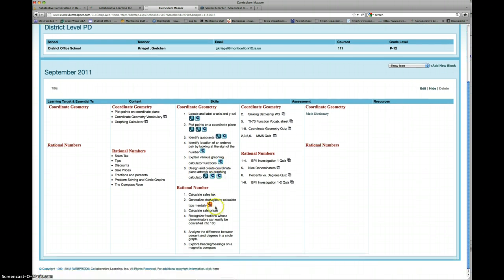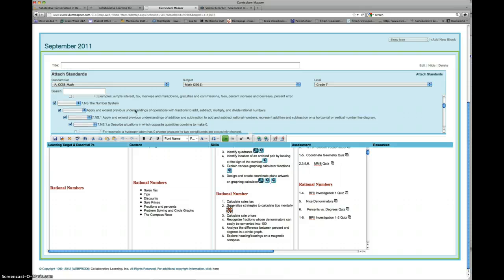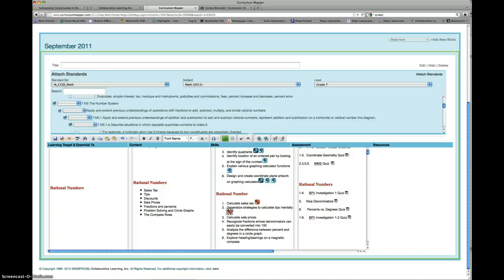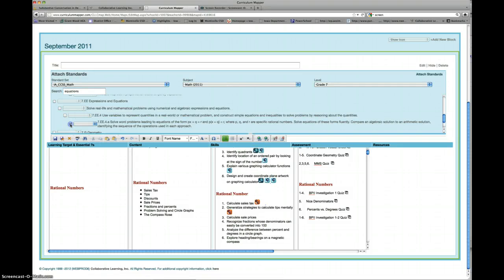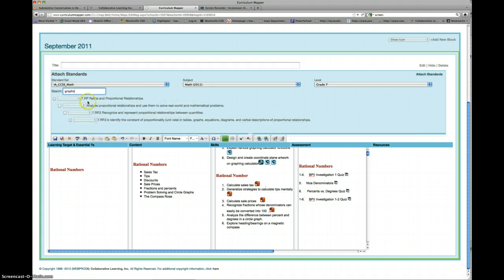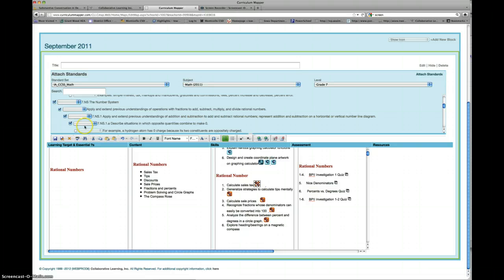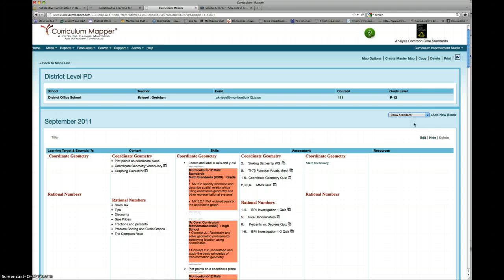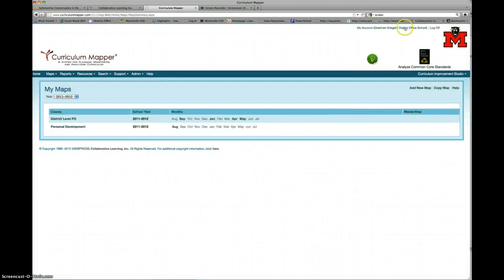Copy Standard Work Around in Curriculum Mapper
Copy and attach standards feature for Curriculum Mapper